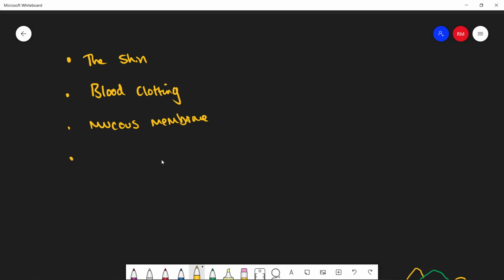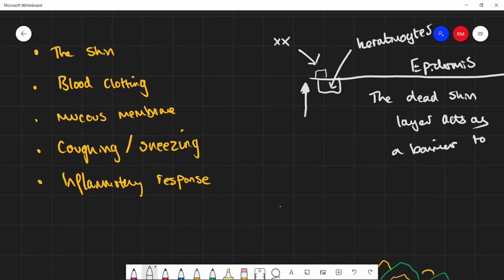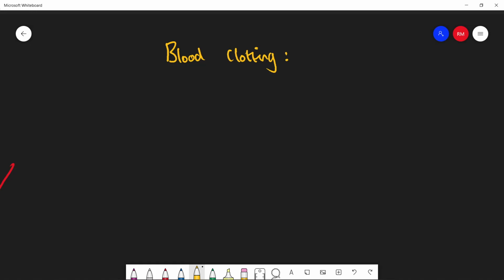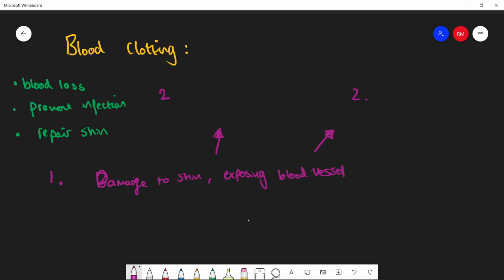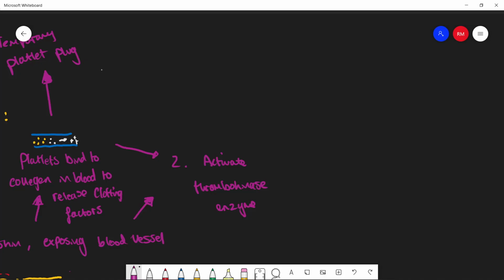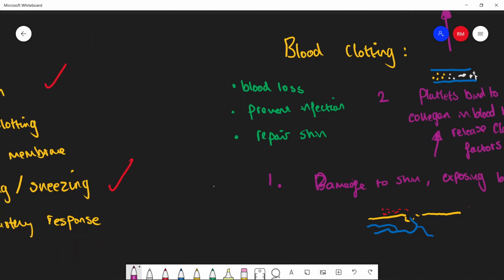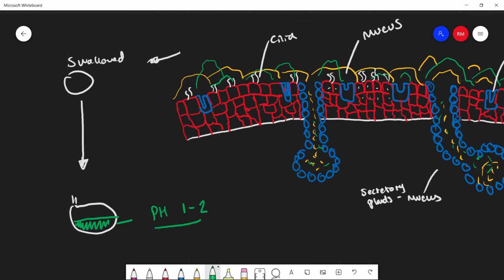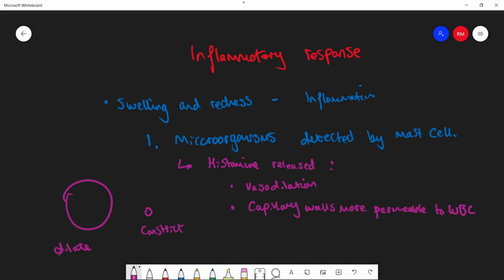Primary non-specific defences - The immune system part 1 | A-level Biology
A video covering the primary non-specific defences of the immune system!